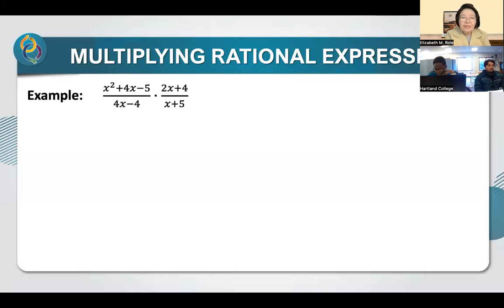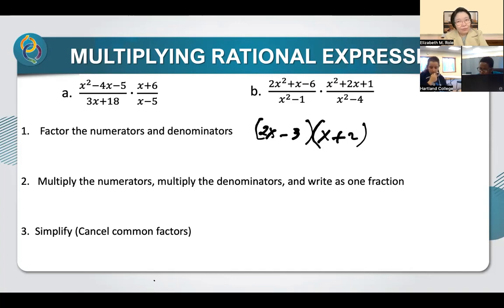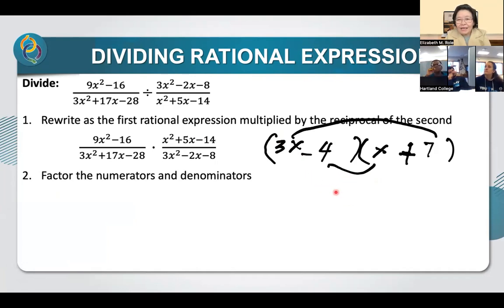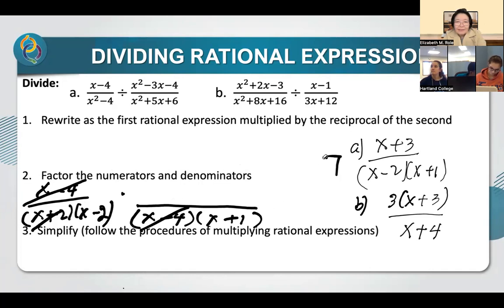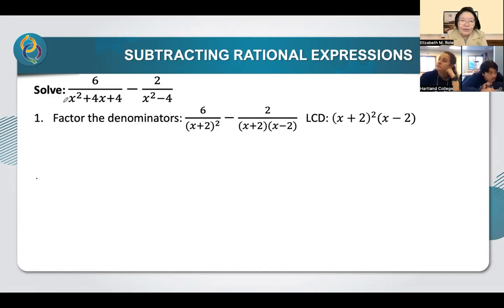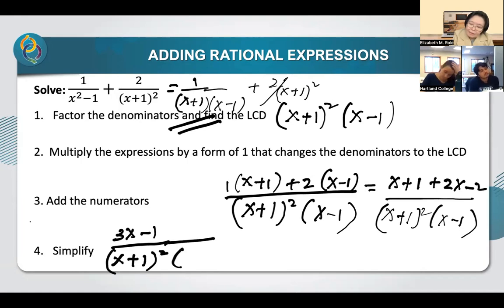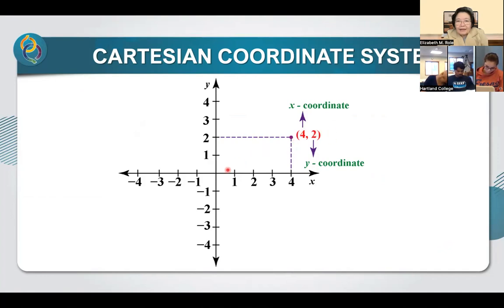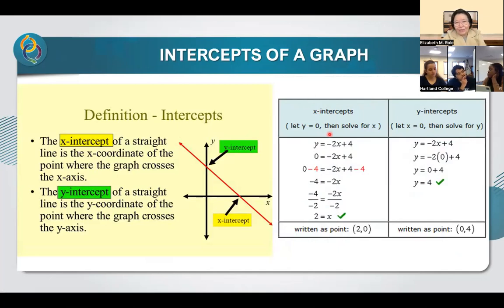MATH 112 Chapter 2A